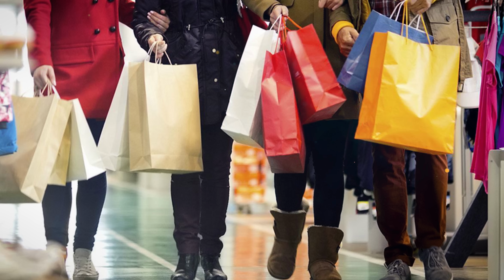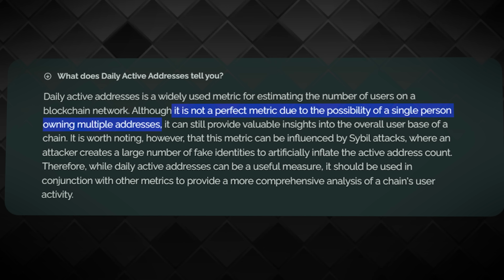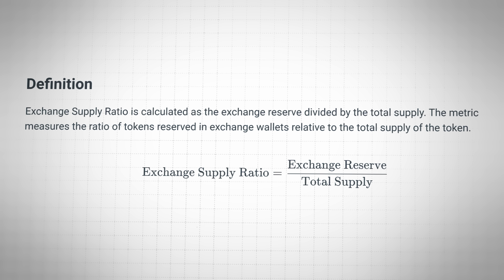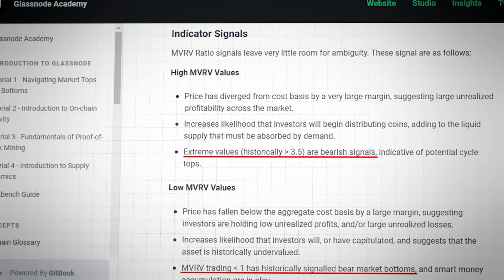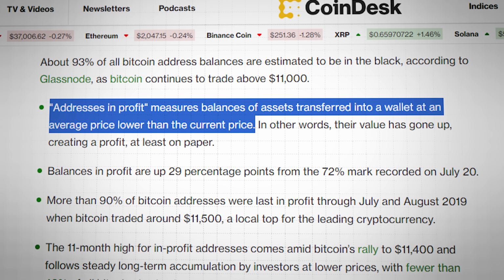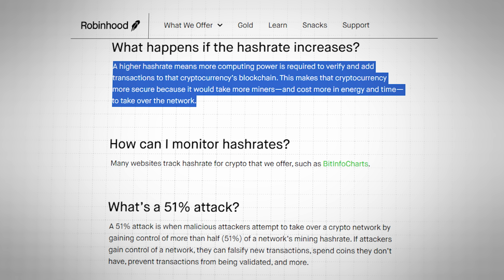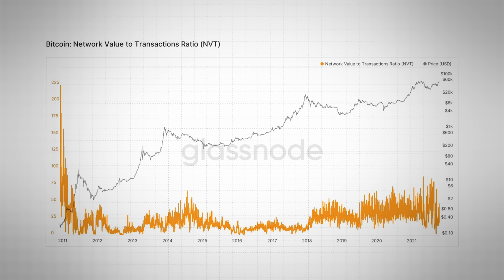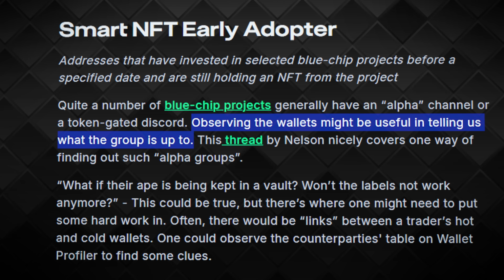10 BEST Crypto Indicators You Want To Start Using NOW!!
📺 Essential Videos 📺

⛓️ 🔗 Useful Links 🔗 ⛓️

- TIMESTAMPS -

0:00 Intro
0:26 Context
1:30 Daily Active Addresses
4:08 Daily Transactions And Fees
6:03 Exchanges Supply
8:35 MVRV
9:49 Potential Market Top/Bottom Indicators
12:12 Miners’ Revenue
13:27 Hash Rate
15:10 Hodl Waves
16:25 NVT
18:01 Smart Money Labels
19:40 Outro